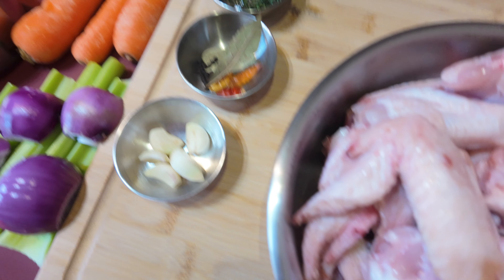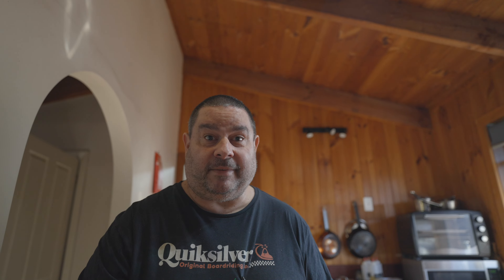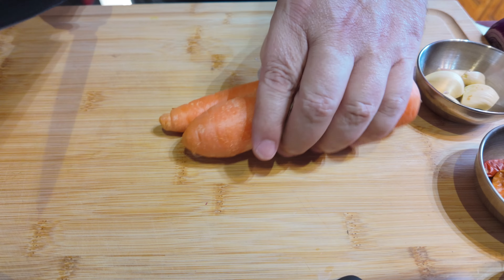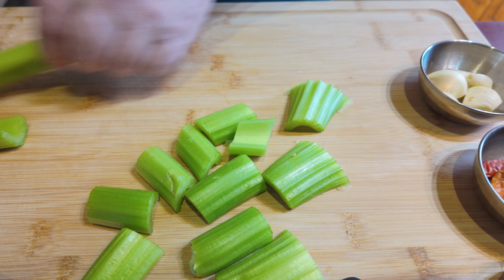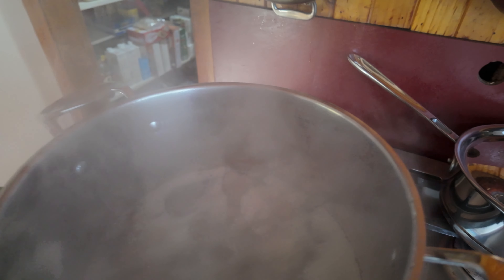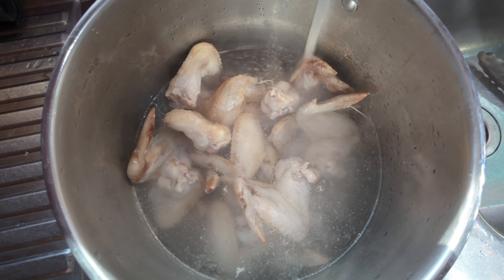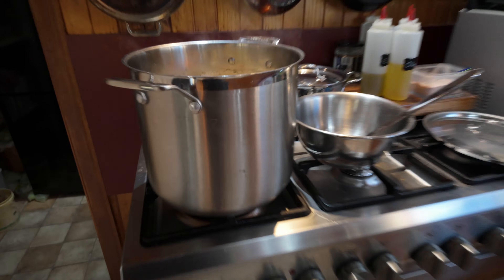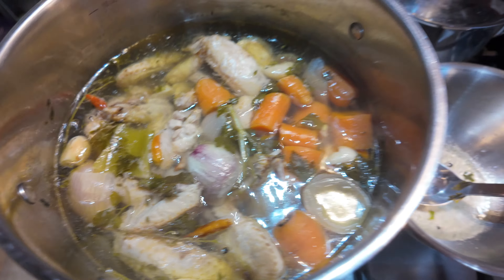How to cook Chicken Stock/Broth ✌🏽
My version of chicken stock.